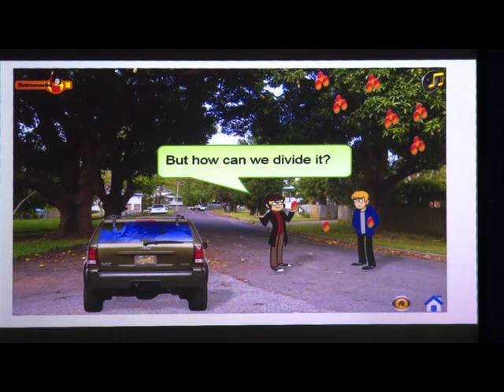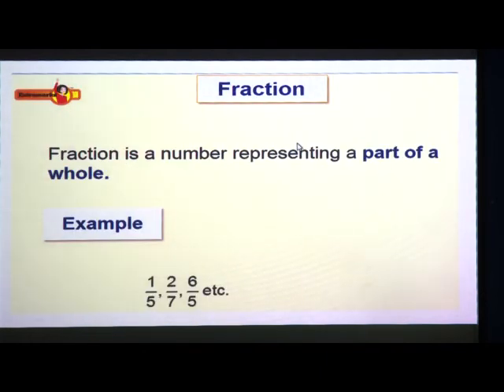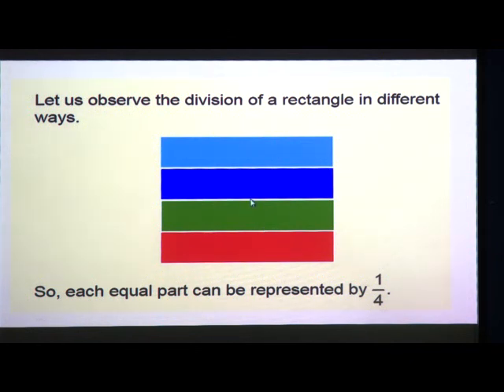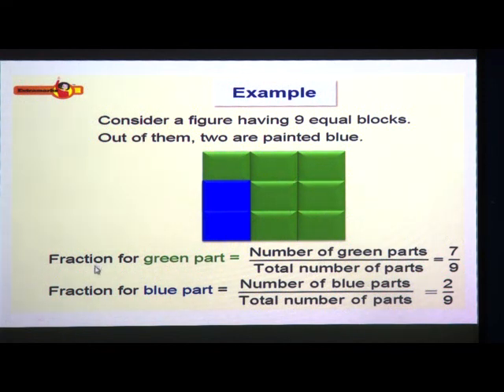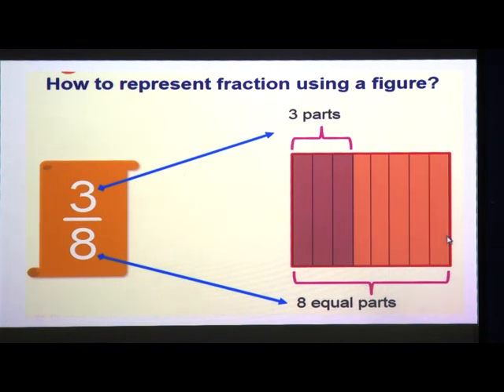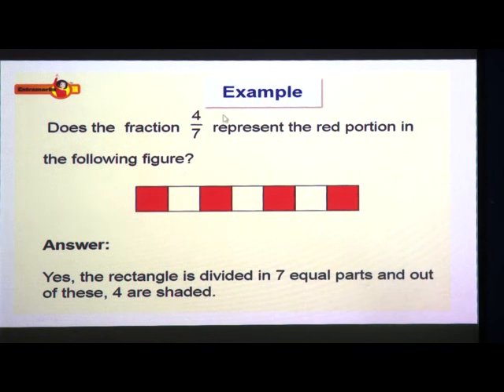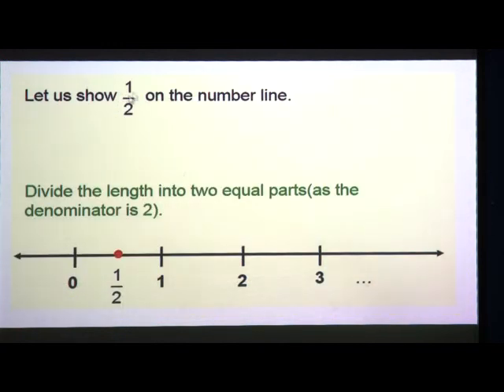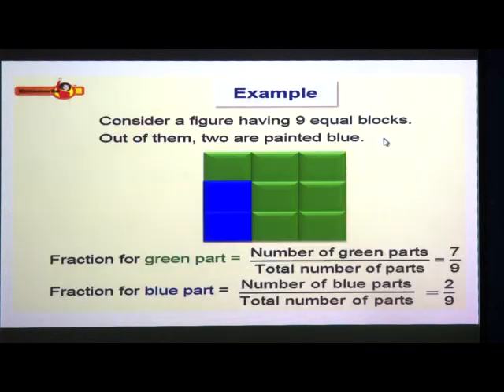6 EPISODE 34 Term 2 L 7 Fractions 12 nov